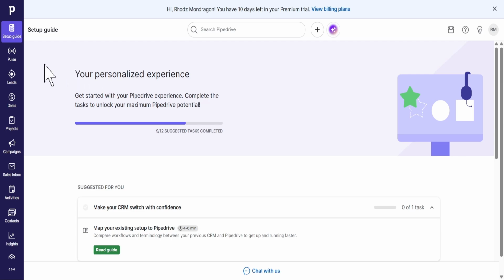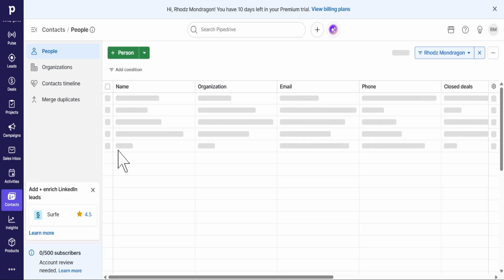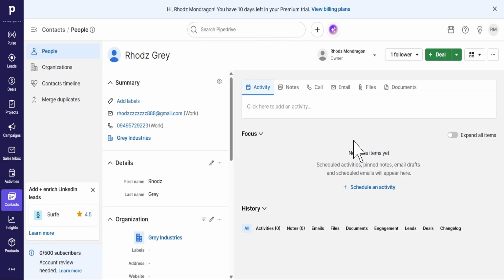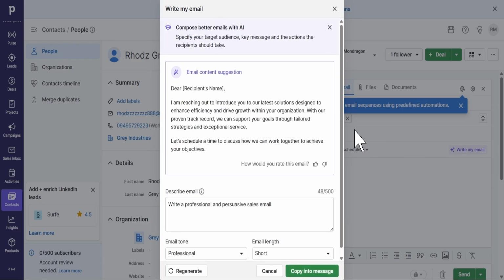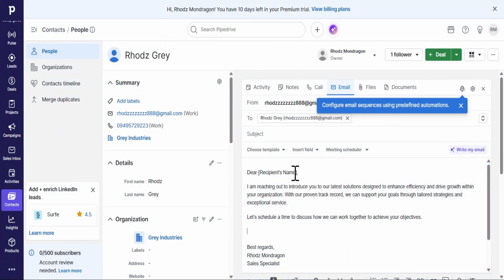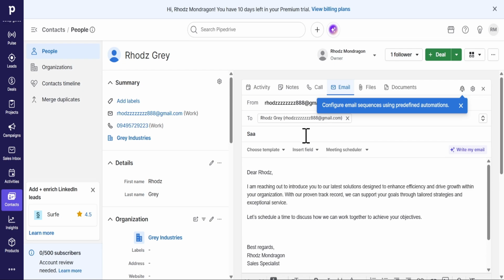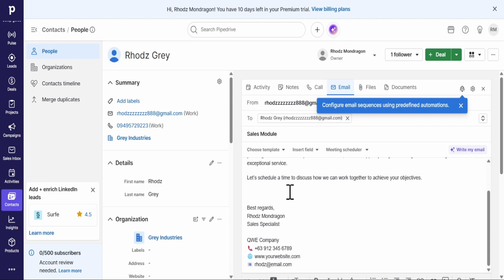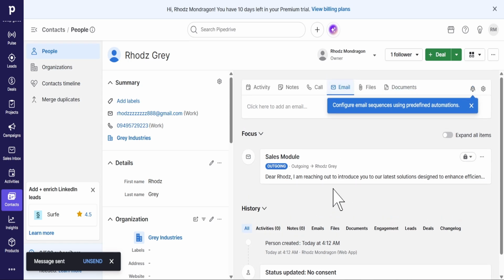How to Use AI to Write Sales Emails in Pipedrive (Step-by-Step Tutorial)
In this step-by-step tutorial, learn how to use Pipedrive’s AI-powered email tools to quickly create personalized, professional sales emails directly from your contacts.

Go from a CRM contact to a polished, ready-to-send email in minutes — perfect for busy salespeople who want to save time while maintaining a personal touch.

What you’ll learn:
Opening the Email Composer from a contact profile
Using the “Write my email” AI feature
Writing effective prompts for better AI results
Editing, personalizing, and sending AI-generated emails
Best practices for tone, subject lines, and tracking